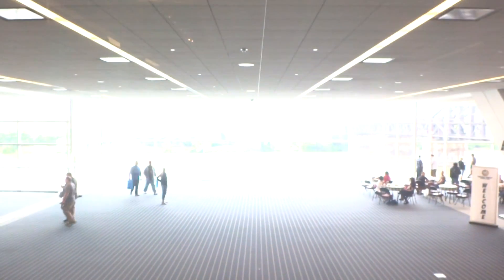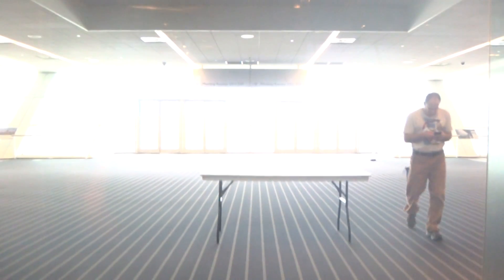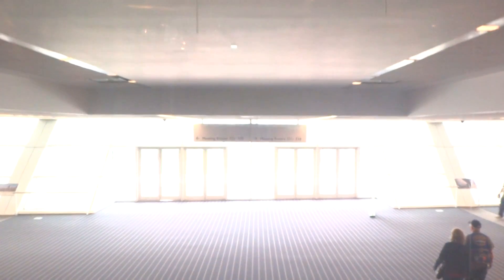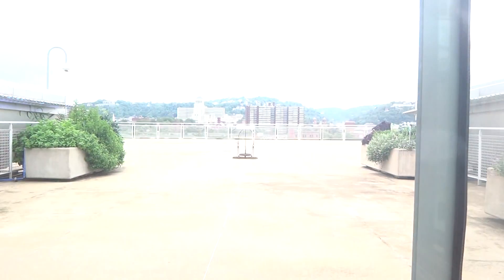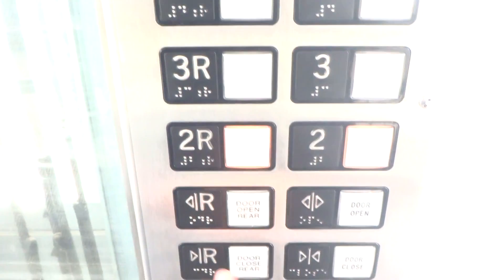MEI roped-hydraulic glass elevator - David L. Lawrence Convention Center - Downtown, Pittsburgh, PA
This is the fairly famous to Pittsburgh all-glass elevator in the middle of the north part of the convention center (Allegheny River side). This has glass doors and everything. This serves the exhibit halls on the 2nd floor, meeting rooms on the 3rd, and opens directly outside onto the Riverview Terrace on the 4th floor. This doesn't serve the 1st floor as where this is located, the 1st floor's the portion that's 10th St.
This is a custom MEI roped-hydraulic elevator with ADAMS Designer2 fixtures and an MCE controller installed by Schindler. This has 2 sets of doors on each floor and either or both sides can open, and on the 4th floor both doors open no matter what (both buttons light). This elevator's often not working or is blocked-off, so it was nice to see it running and open during this visit. This was my 1st time riding it.

SPECS:
Current Usage  Passenger
Number of Entrances 6
Dispatch Operation  Simplex
Installation Type Hydraulic
Power Unit Manufacturer EECO
Power Unit Year Installed 2003
Controller Manufacturer MCE
Controller Model HCM 1000
Controller Type  Microprocessor
Controller Year Installed 2003
Motor Control or Pump Type  Submersible
Door Operator Manufacturer GAL
Door Operator Model MOCP
Car Door Type Center Opening
Hall Door Type Center Opening
Fixtures ADA Compliant  Yes
Date of Installation 2003
Past Modernization No .